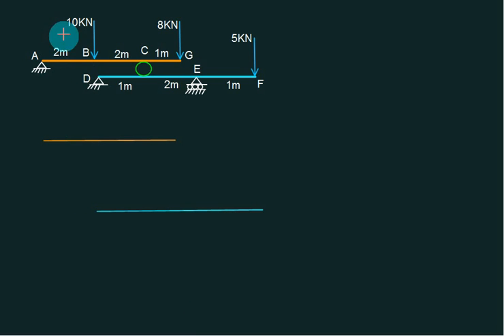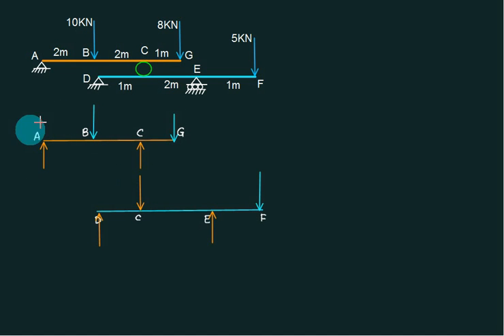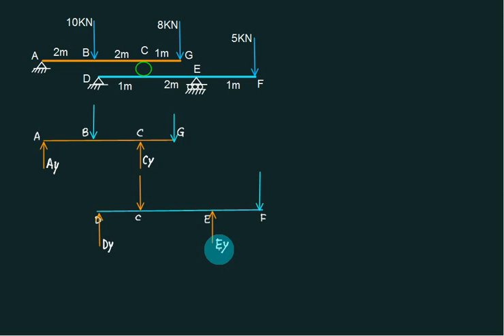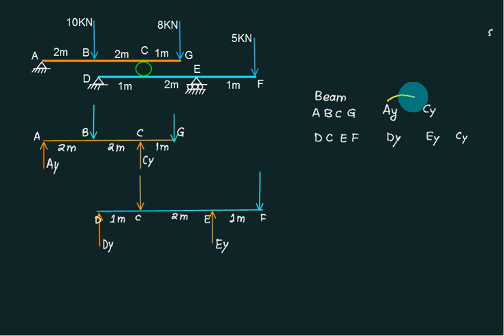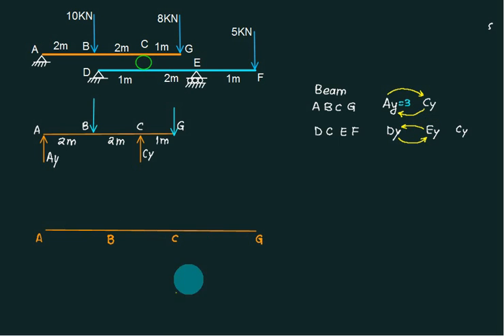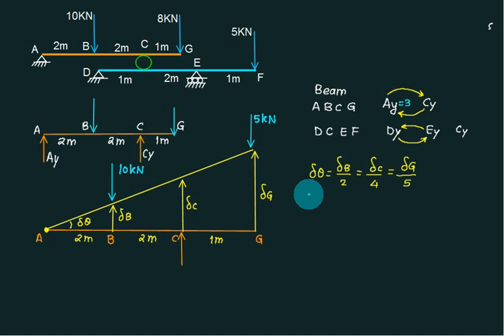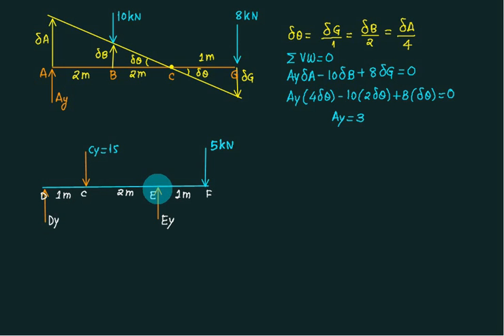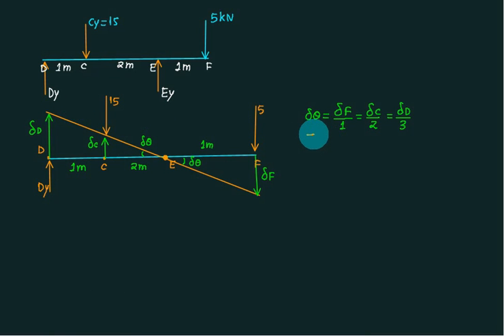07 Virtual work principle | Potential Energy Principles | Compound beam theory and Numerical 3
Principle of virtual work. In its more general and more useful form, this principle can be stated as follows: If a system of connected rigid bodies Is in equilibrium, the total virtual work of the external forces applied to the system is zero for any virtual displacement of the system, Virtual work Simple Beam Numerical by geometrical approach Forces which do no work during a virtual displacement that is consistent with the constraints imposed on the system are: a. Reactions at supports b. Internal forces at connections c. Forces exerted by inextensible cords and cables None of these forces need be considered when you use the method of virtual work.